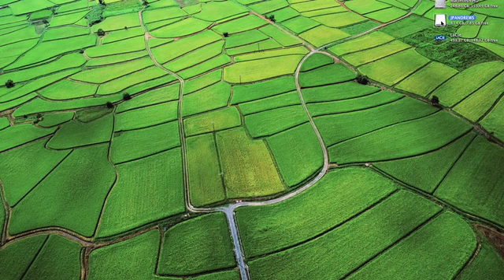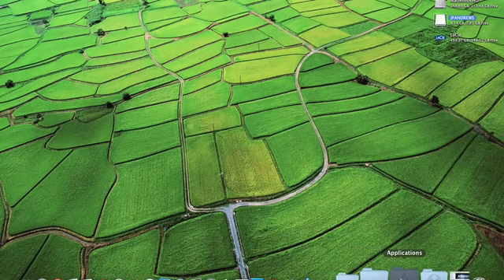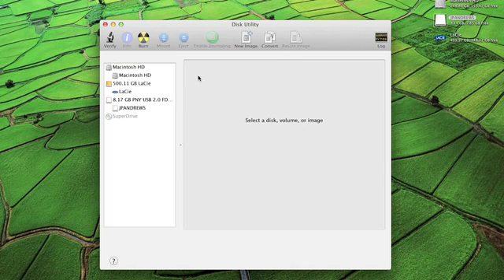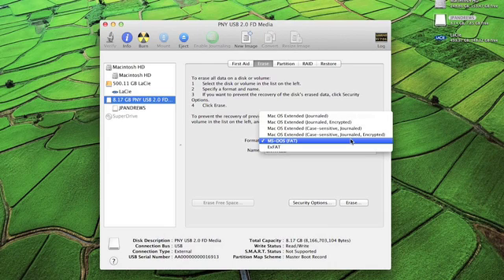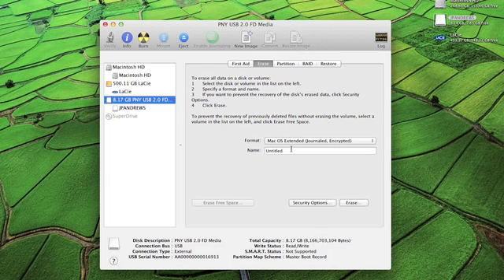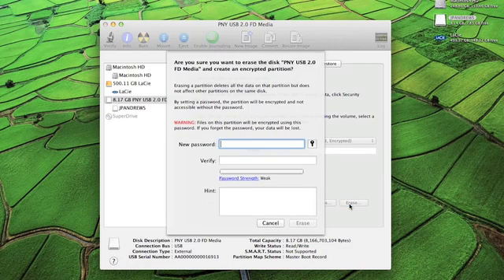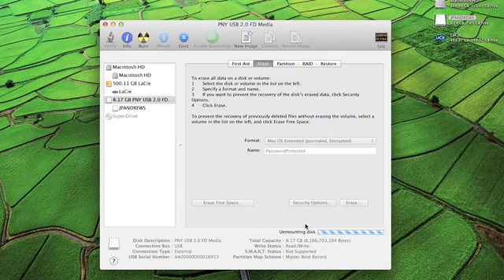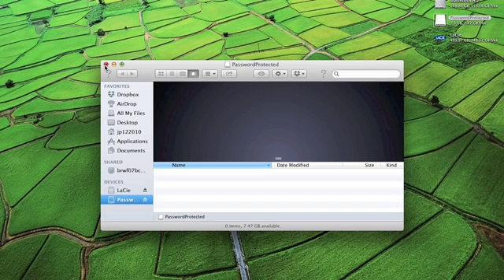Password Protect Your Flash Drive (Mac)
FOR MAC ONLY!

This video demonstrates how to encrypt your flash drive or hard drive on a Mac computer. Steps are as follows:

1. Be sure to delete all information off of flash/hard drive.

2. Access Disk Utility in your Utilities applications folder.

3. Click on the Erase Tab.

4. Choose Mac OS Extended (Journaled, Encrypted) from the drop down menu.

5. Click on Erase and wait for it to partition.